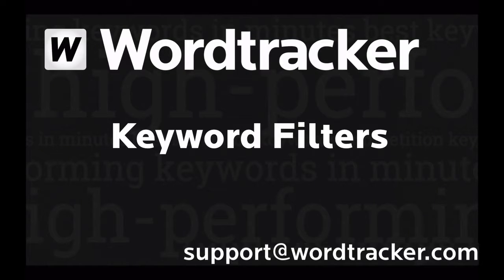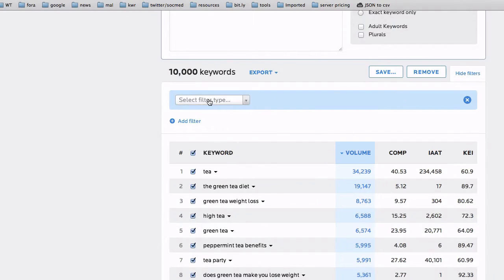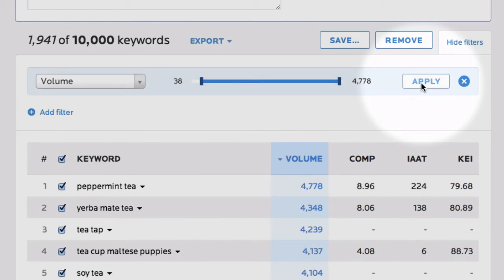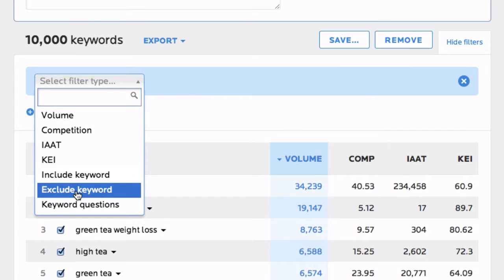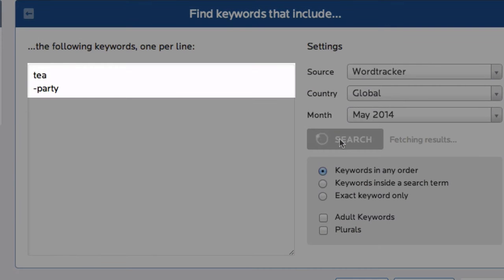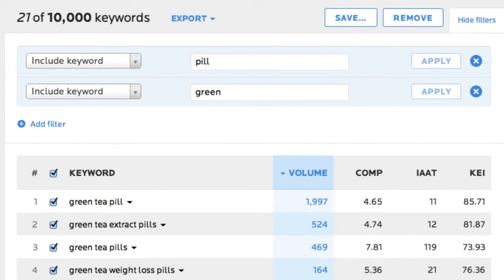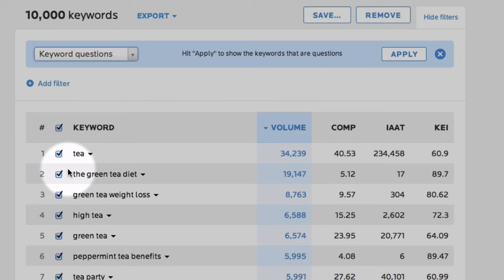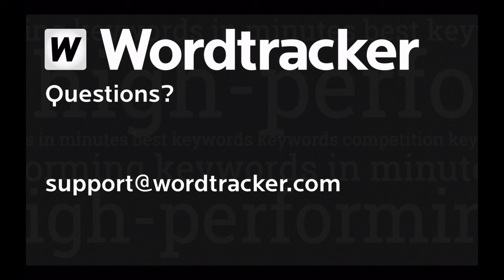Filtering in Wordtracker's Keyword tool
A guide to filtering keywords in a list in Wordtracker's tool. Filter by volume, Competition or KEI, as well as filtering by individual keywords. There's even a filter which reveals all the questions people ask on the Internet.